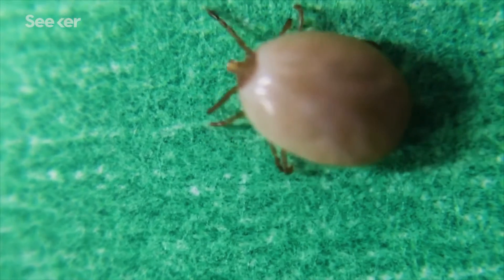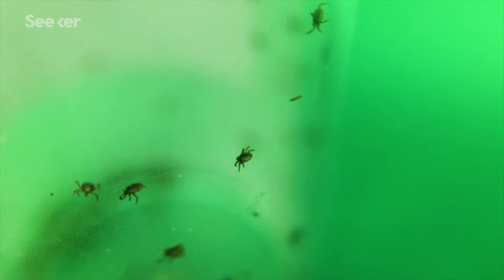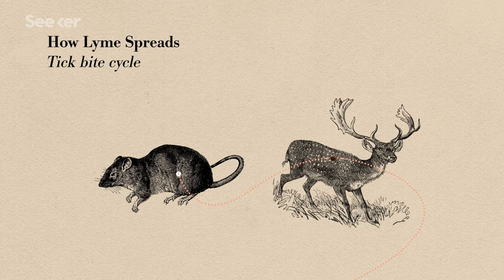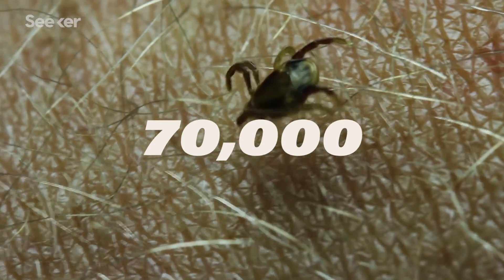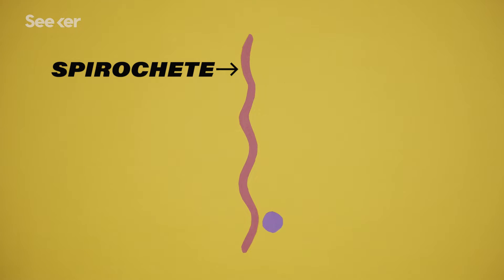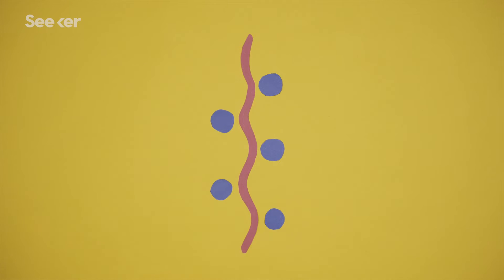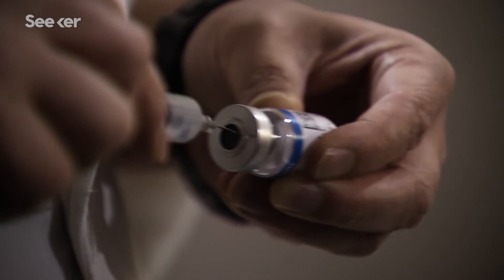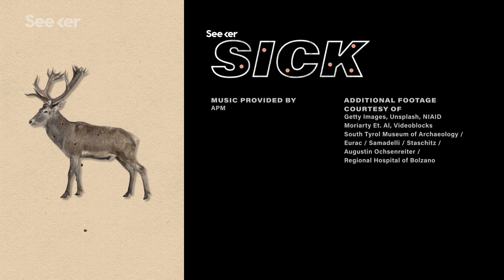What Does Lyme Disease Do to Your Body? | Sick Episode 2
Welcome to Sick, a brand-new show from Seeker about the science of the most complex illnesses. In our first video, we're tackling Lyme Disease.